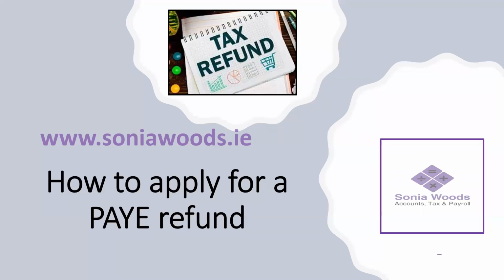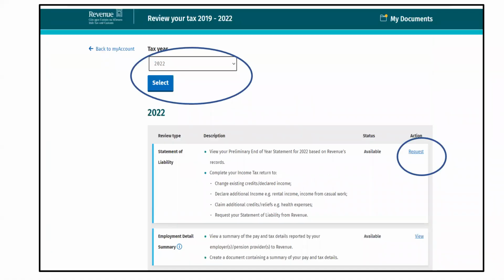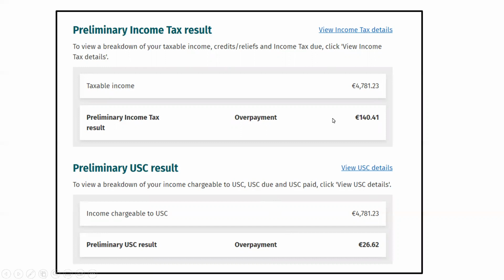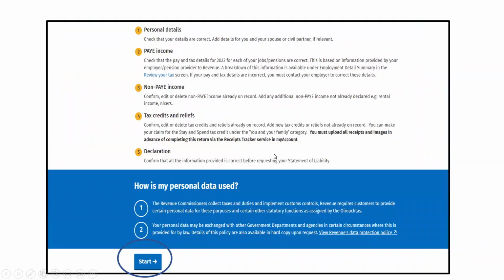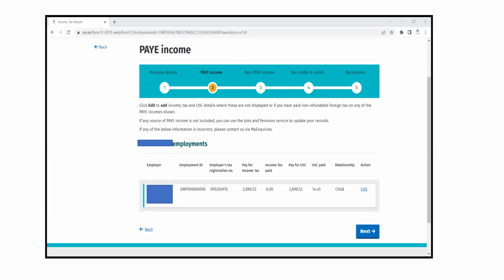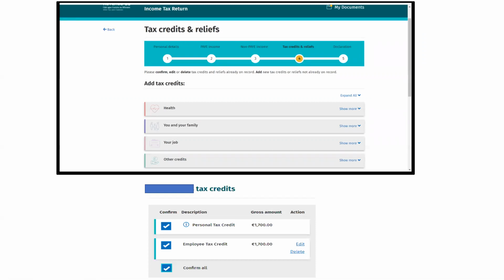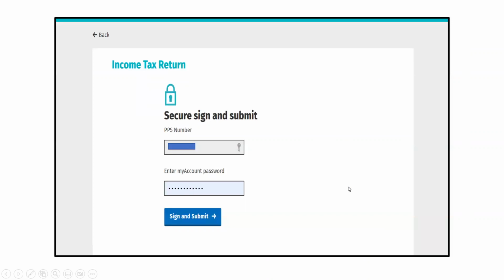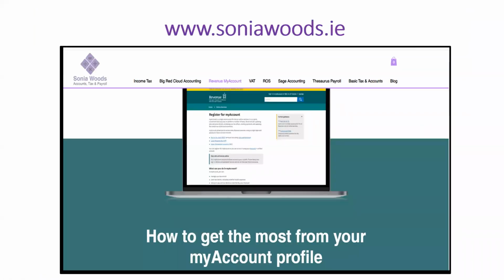How to appy for a TAX/USC refund for 2023 ?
This video will demonstrate a step by step process on how  to apply for a refund of PAYE or USC for the previous 4 tax years.